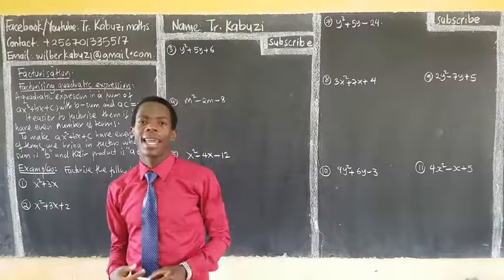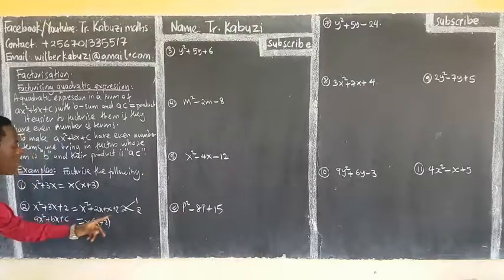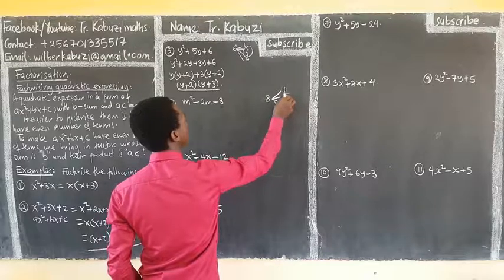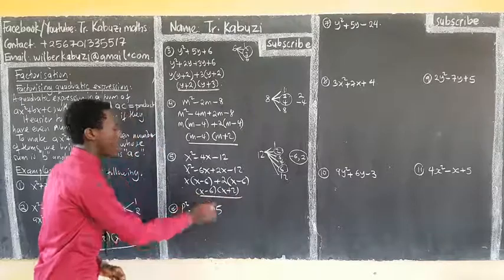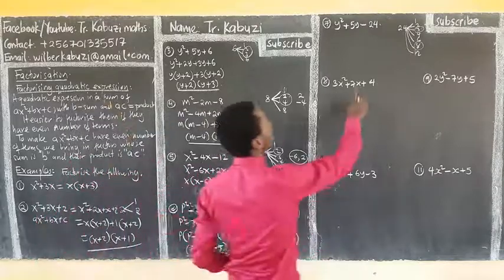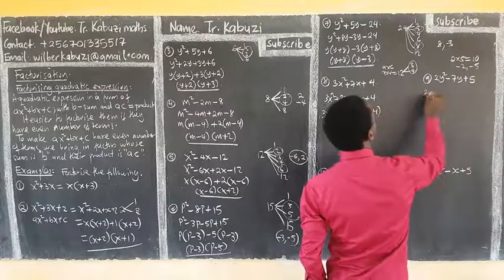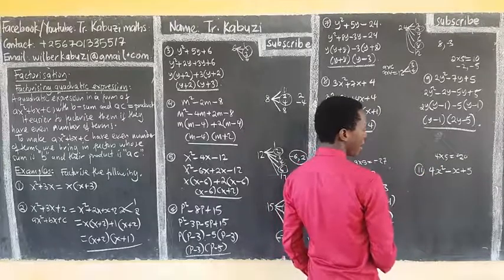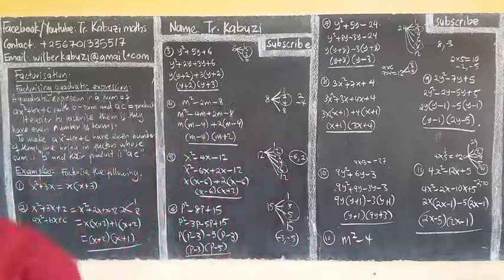factorisation of Quadratic expressions.................africastruggle.